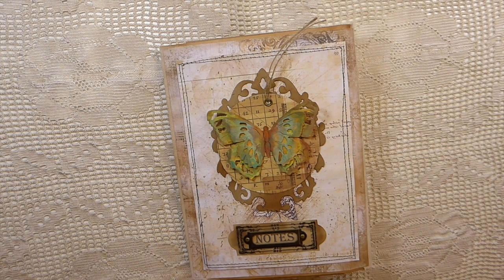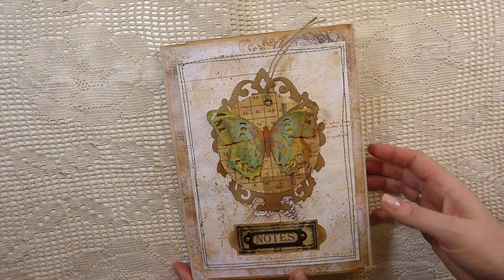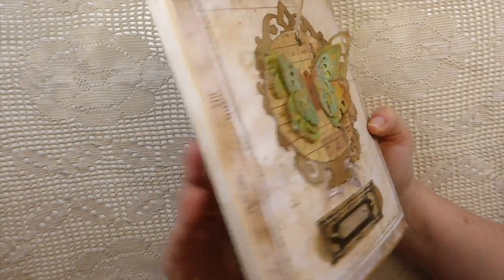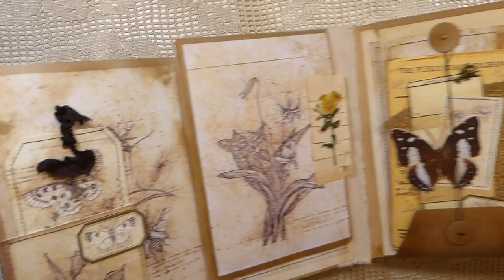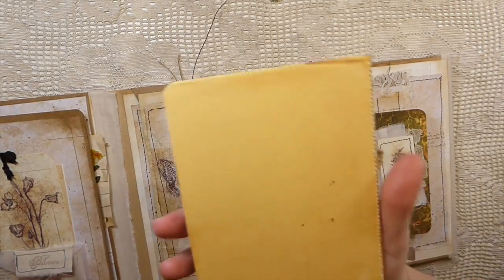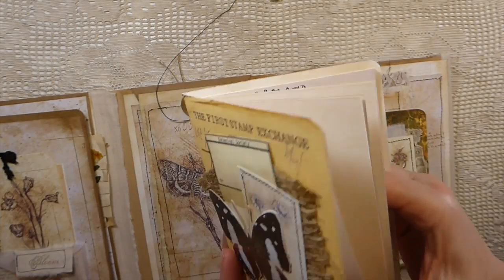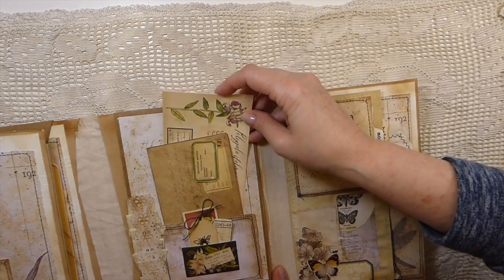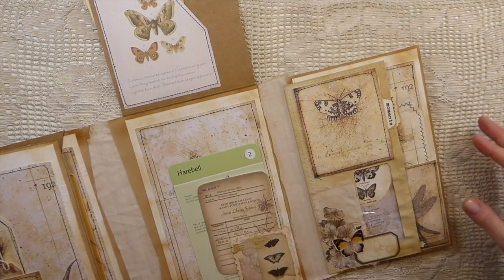Flutter Folio -JunkJournal-DTP LoveJunkJournals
Thank you for doing me today to share my latest DTP for LoveJunkJournals. The inspiration for this folio is from Nessie's Journals found here:

Sincerely ,
Gina @ TheFireFlyStudio67